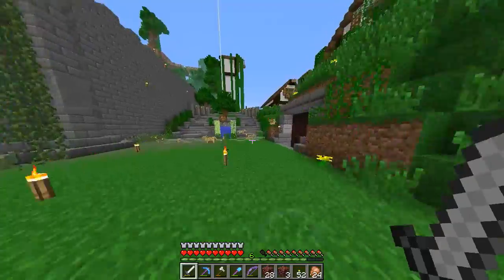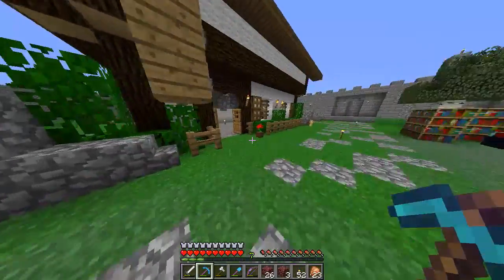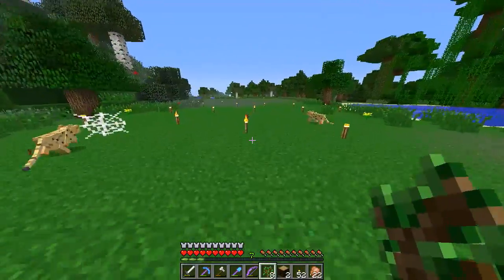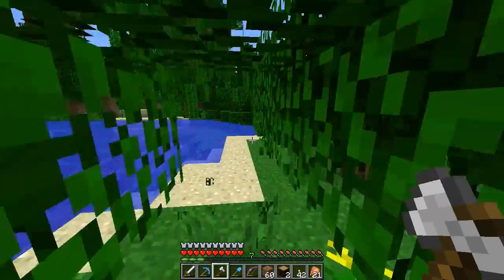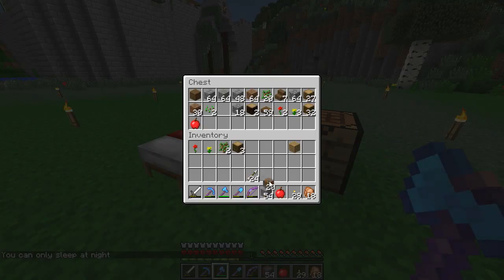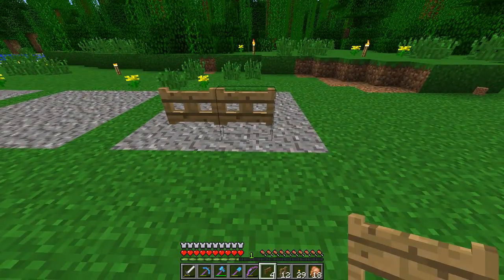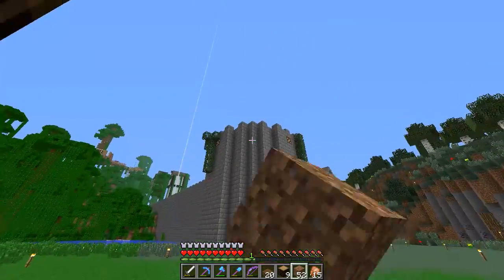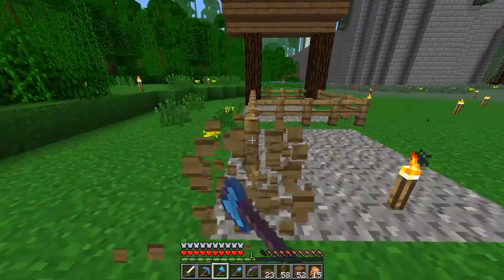Horse Homes! Adventures Of Minecraft #188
Back at the base today as we start working on a safe house for my horses after i bring them back through the nether, starting with a 5 section horse pen for our best horses'

We are getting ever closer to going to the end to fight the ender dragon but im putting a spin on it as we are looking at breeding horses to come up with a good breed with good traits to go with us.

Also ive been asked to call my horse Dinnerbone?

FOLLOW JUICY!